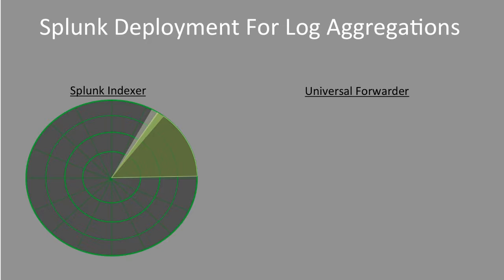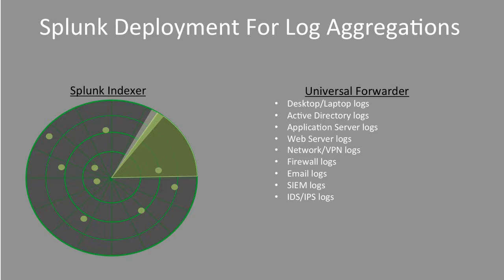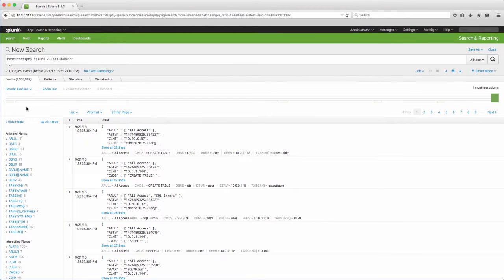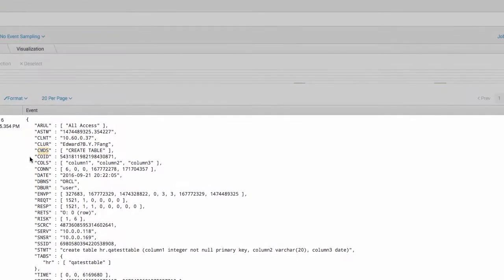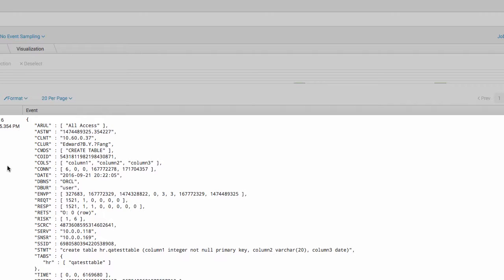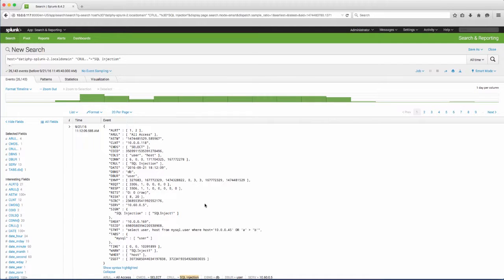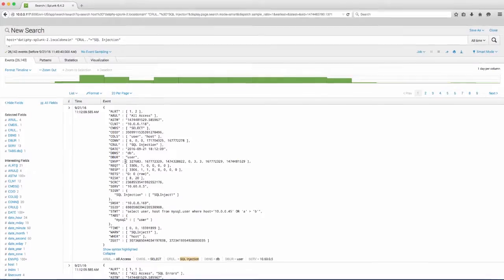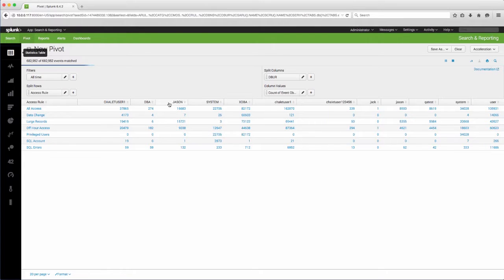Datiphy - Splunk Integration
Founded in 2015 in San Jose, CA, the Datiphy solution assigns a risk score to every piece of sensitive data within an organization. The key technology is our Adaptive Data Behavioral Model™ (also called DatiDNA™) which provides risk assessments by analyzing database transactions in real-time. Our highly scalable solution consists of Host and Network Agents that deliver in-depth activity monitoring of databases. The enterprise level platform uses behavioral analytics, and data-centric auditing and protection capabilities to mitigate risk.

Our mission is dedicated to the continued innovation of security technologies that provide comprehensive scalable database security and management solutions. Our unique approach protects databases and provides customers with risk mitigation and contingency methods in the event of a data breach. The solution performs continuous data auditing and protection giving customers control over database activity monitoring, breach detection, threat prevention, and asset auditing.